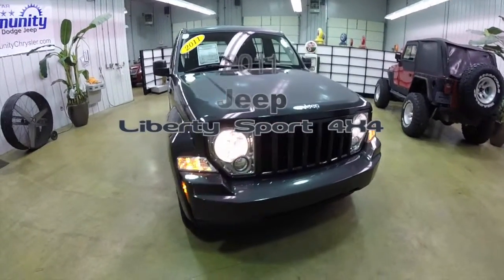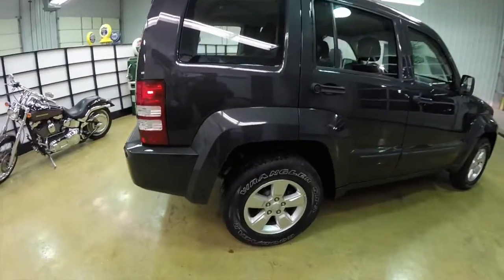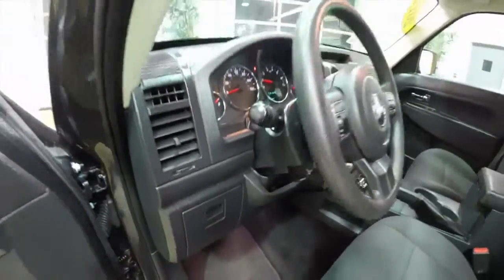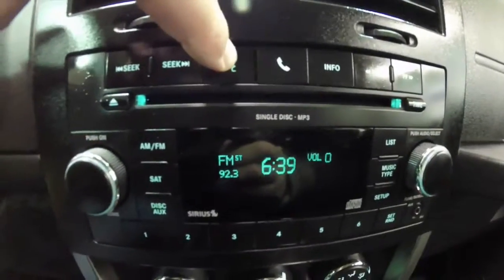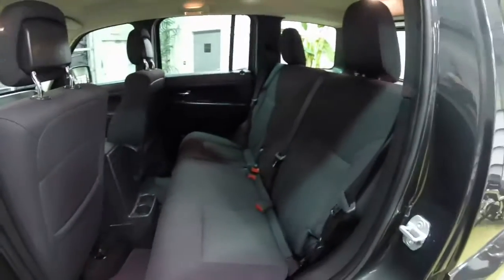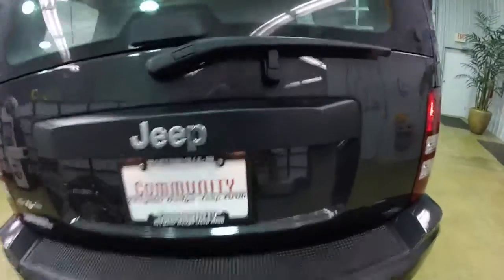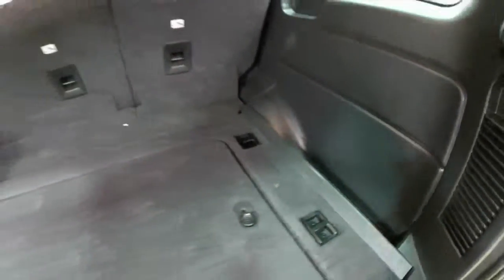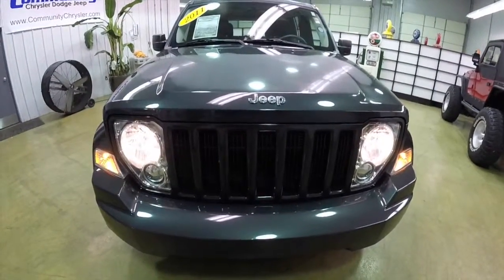2011 Jeep Liberty Sport 4X4 Charcoal Gray | V6 Engine | Vehicle Sold/NOT AVAILABLE OR FOR SALE